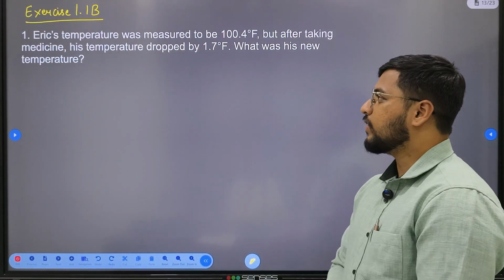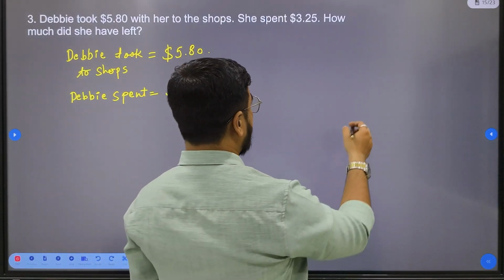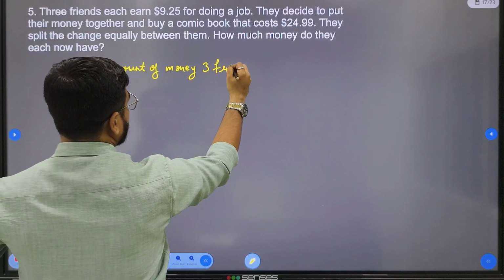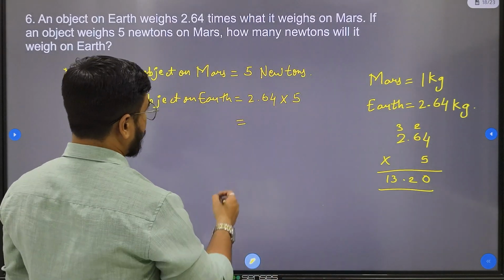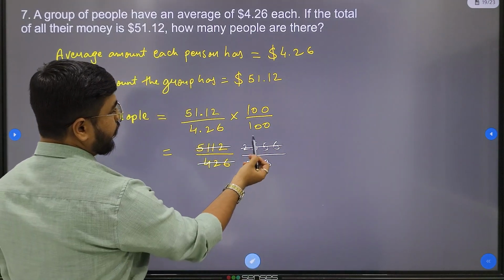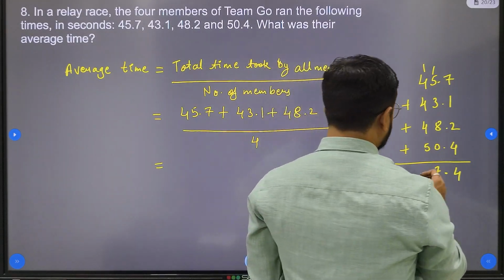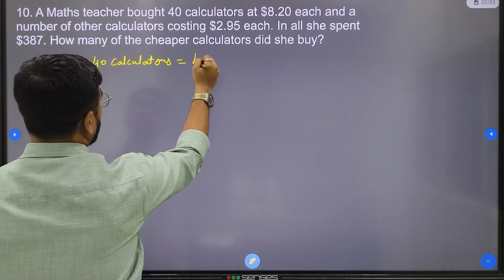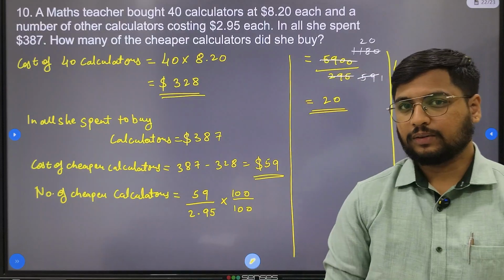IGCSE Mathematics 0580 | Number 1 Chapter | Exercise 1.1B Complete Solutions | Success IQ Classes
Chapter 1: Number
Exercise 1.1B

In this video, we solve Exercise 1.1B from Chapter 1: Number of the Cambridge IGCSE Mathematics (0580) syllabus with detailed step-by-step explanations.

This lesson is designed to help students:
✅ Prepare confidently for examinations

📚 Welcome to Success IQ Classes!

Success IQ Classes is dedicated to helping students build strong concepts, improve academic performance, and achieve academic excellence through quality education.

🎯 Our Courses:
• IGCSE
• CBSE
• SSC
• 11th & 12th Commerce
• Study Skills & Exam Preparation

📱 Learn more through the Success IQ Classes App for complete courses, notes, assignments, tests, and recorded lectures.

⭐ Aim Above Limits ⭐

This video is the intellectual property of Success IQ Classes.